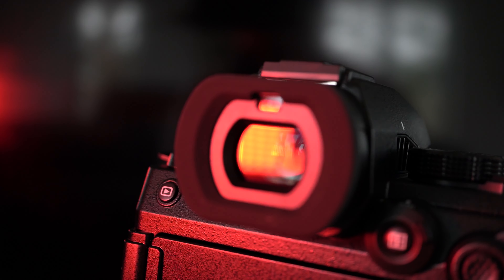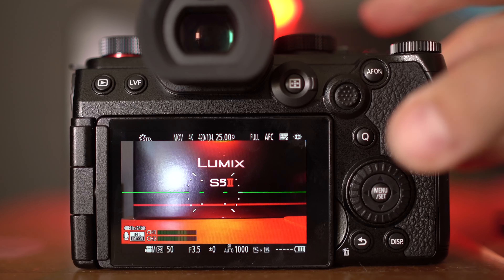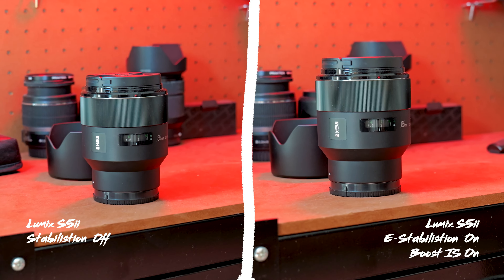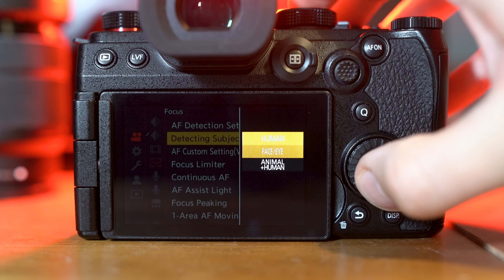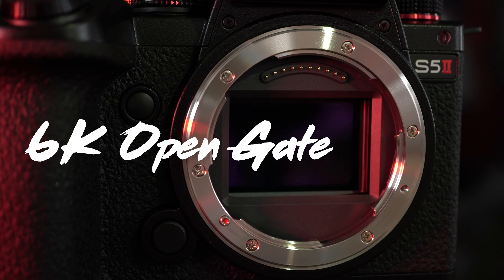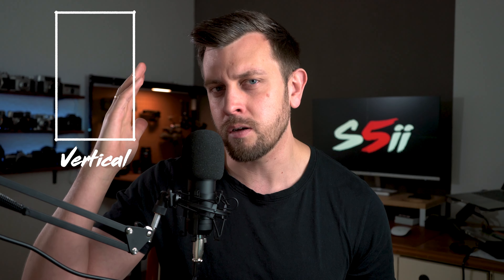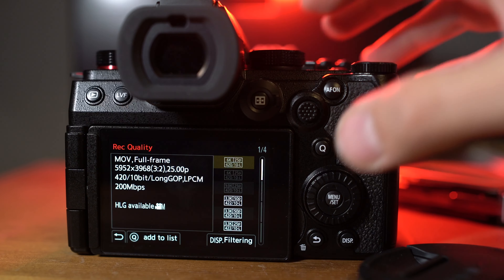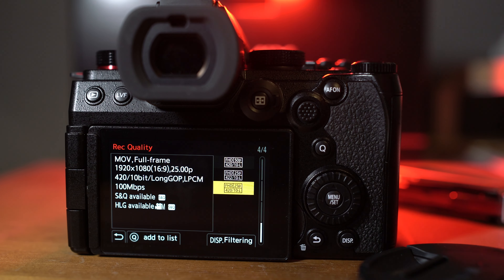Lumix S5ii Hands-On Review: Is It Worth Your Hard-Earned Money? (Sony User)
The BEST accessories for editing 🖥️

The most unique camera gear! 📷

Looking for the ultimate camera for all your creative needs? Is the Lumix S5ii the right camera for you?  In this video, we'll take a deep dive and hands-on review looking into all the features and capabilities of this powerful camera.

Is the Lumix S5II is a game-changer in the world of content creation? Yes, kind of. In this video I go into the reasons why I think the 6k Open Gate Sensor in such a small and cheap camera is a game changer and why I was so interested in this camera in the first place.

If you're ready to take your content creation to the next level, come along with me as we explore all the features and capabilities of the Lumix S5ii.

00:00 - 00:39 Intro
00:40 - 01:23 Menus & Buttons
01:24 - 01:40 Is the IBIS good enough?
01:40 - 02:26 Is the AF system actually good?
02:26 - 03:41 6k Open Gate Sensor. Game changer!
03:41 - 04:05 Can It Take Good Photos Though?
04:05 - 04:37 Codex Quality
04:37 - 05:45 My Final Thoughts
05:45 - 06:27 My New Primary Camera